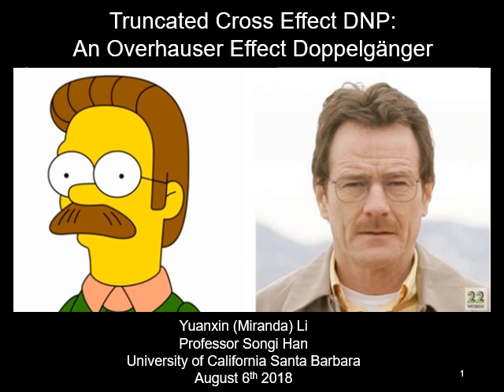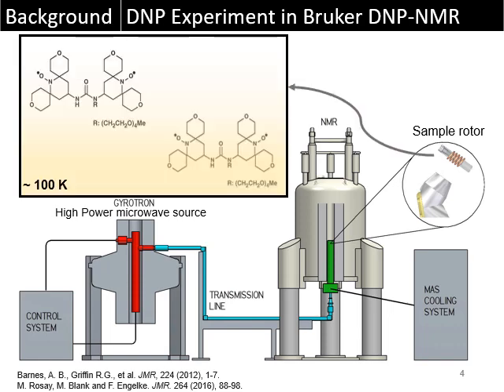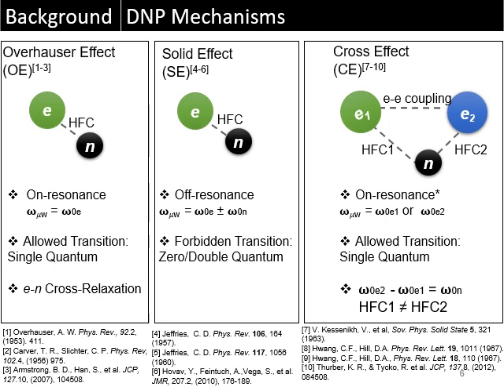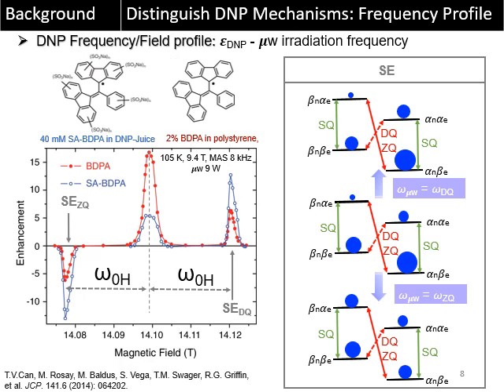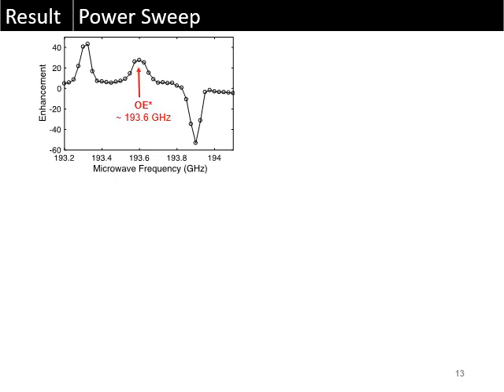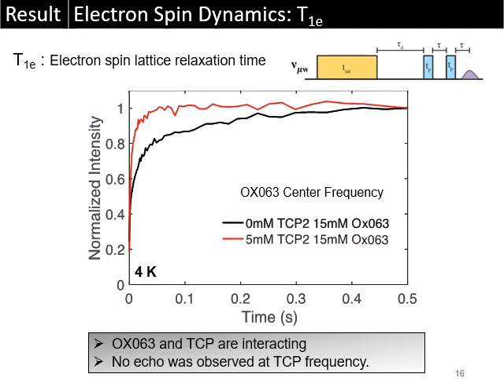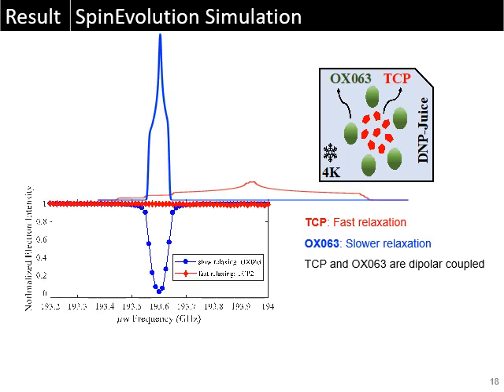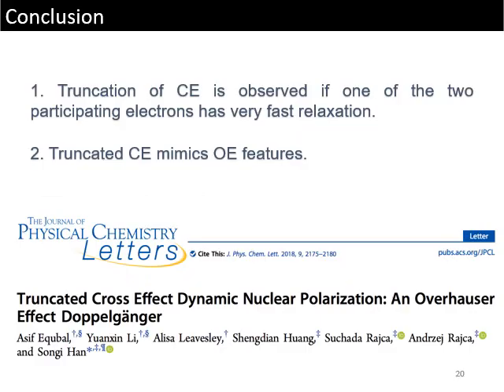Dynamic Nuclear Polarization: A case study of Overhauser vs Cross Effect DNP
A presentation by Miranda Li. PhD at Univ. of California.